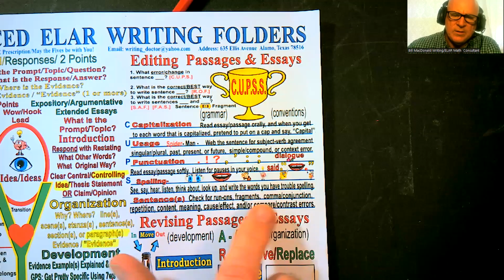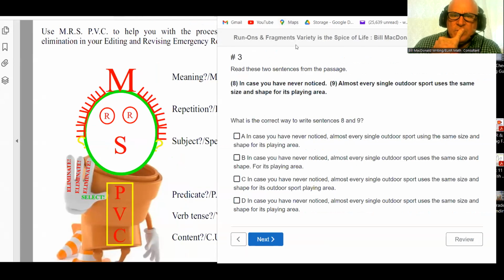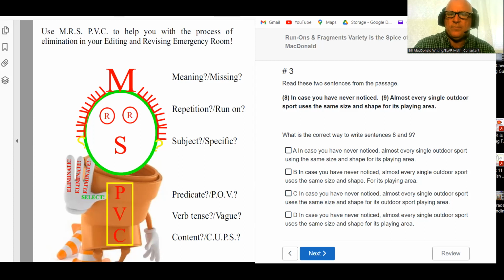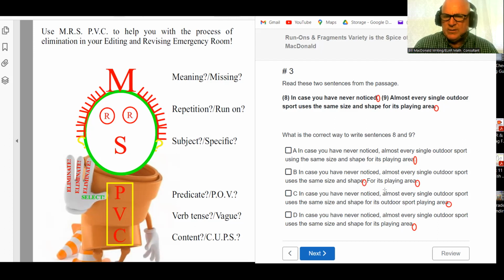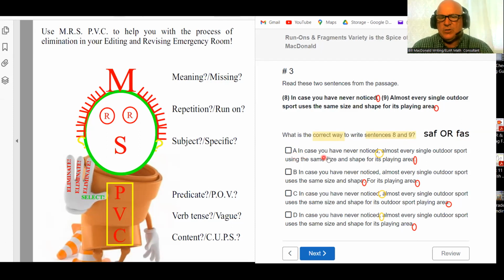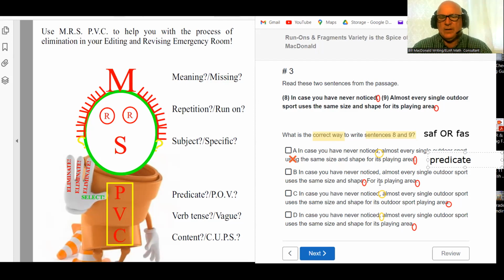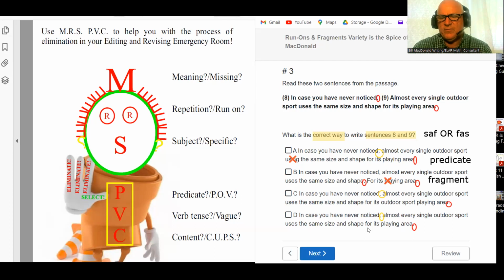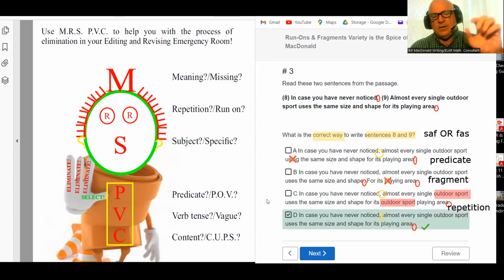SAF and FAS Sentences and Fragments Using MRS PVC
Attention Secondary Teachers:
This video has several strategies for correcting two sentences, one with a fragment and the other with a complete thought.
The correct choice has a complex sentence with a dependent clause followed by a comma and an independent clause.

This is question number 3 in the online practice test that focuses just on run-ons and fragments.

I used my favorite helper to know what to look for  when doing the process of elimination; her name is MRS PVC!  She can be found on page 17 or 18 of the Reading and Writing Guide for those of you in the ER Online Training group, depending on which version you have.
M = Meaning or Missing
R =  Repetition or Run-ons
S =  Subject or Specific

P = Predicate or POV  (Point of View)
V = Vague or Verb
C = Content or CUPS

Towards the end of the video, listen to and watch my mini-lesson on complex sentences and many introductory phrases.  The saying goes like this:
To start with How, Why, Where, O (Opposite/Other), When, you often start with comma, then. !